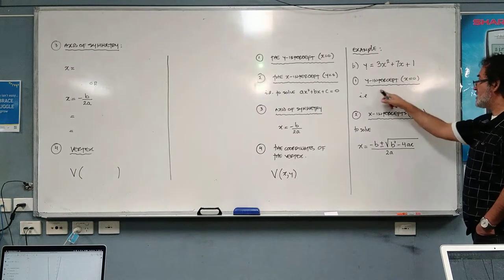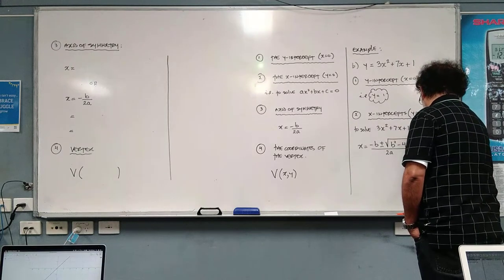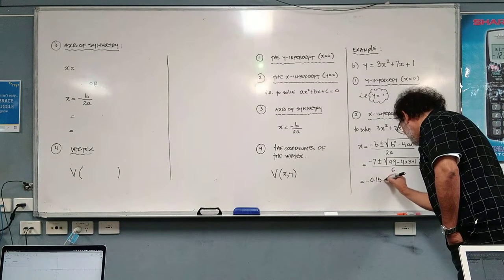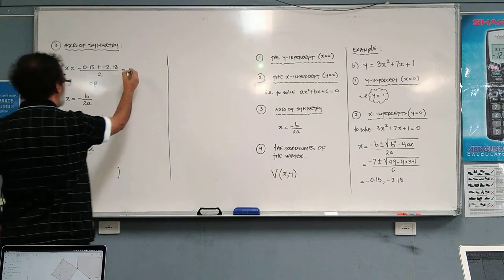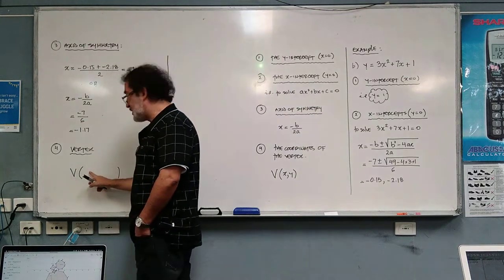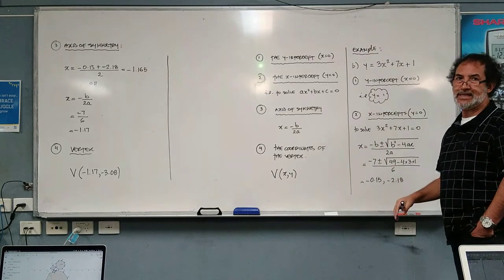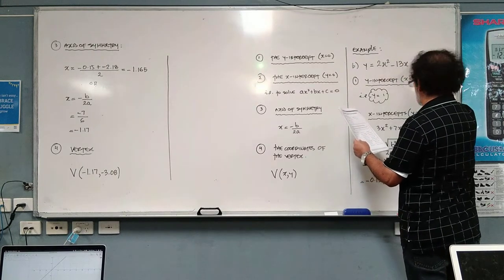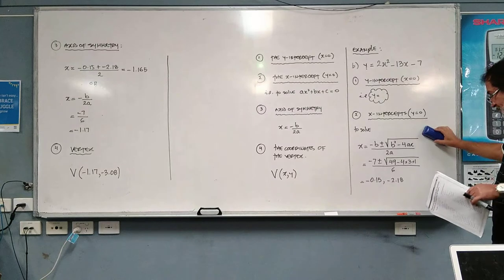LITE INTRO ON PARABOLAS 3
NSW Mathematics - BASIC GRAPHS